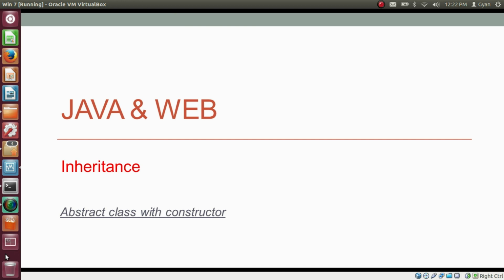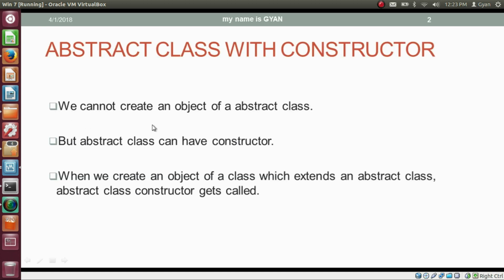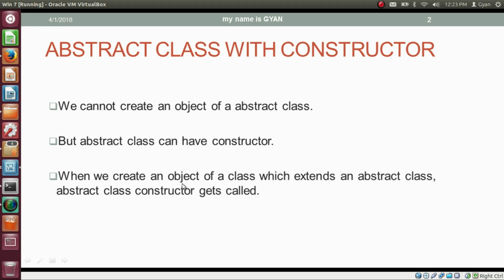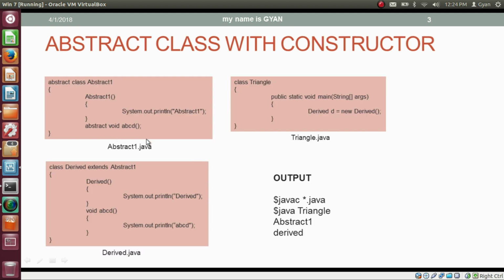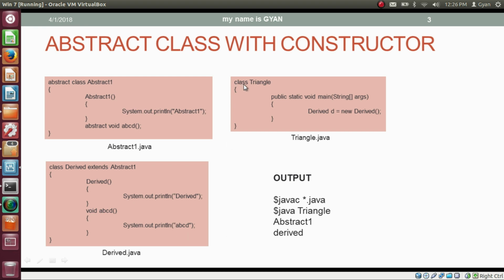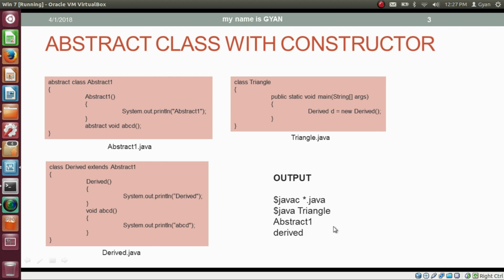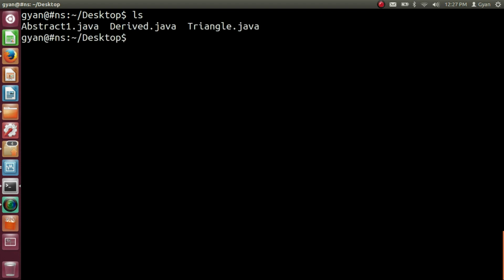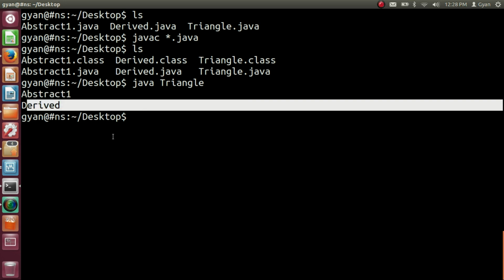Inheritance in Java | #20 | Abstract Class With Constructor | Do We Really Need ?